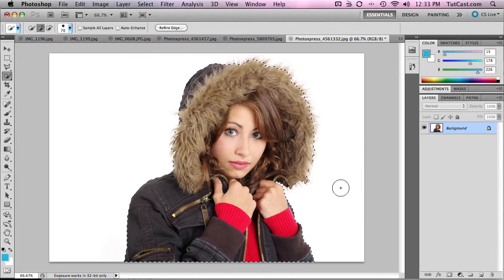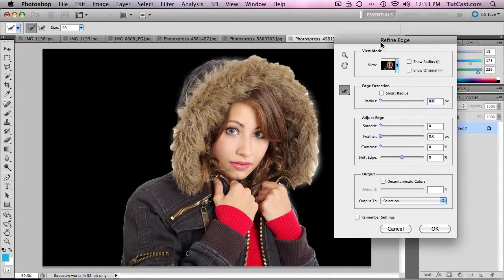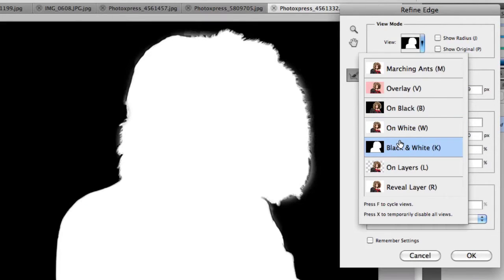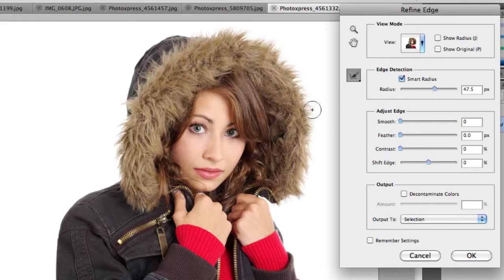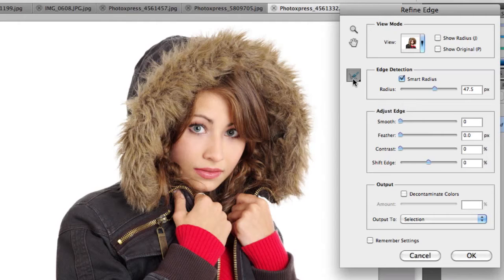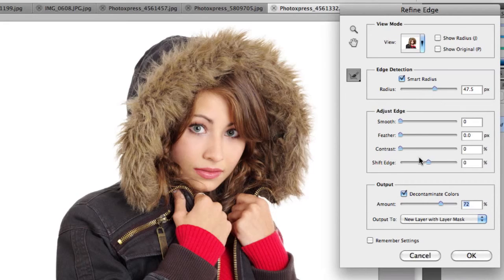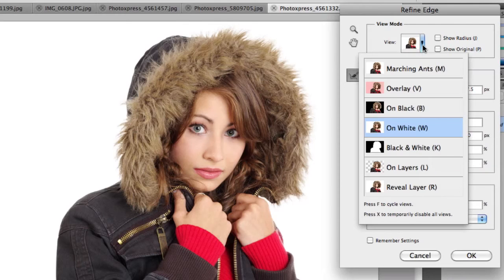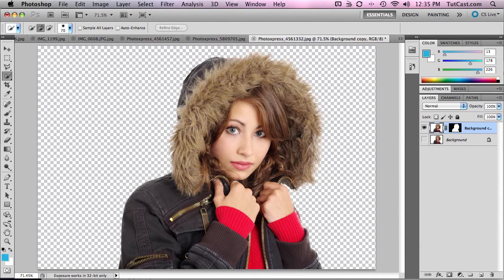Aula Photoshop Cs5 Refine Edge